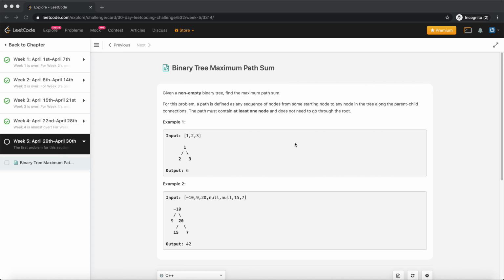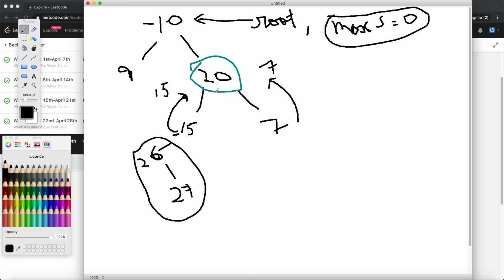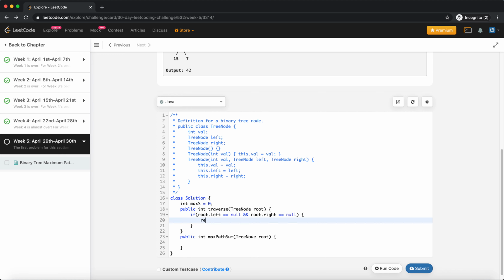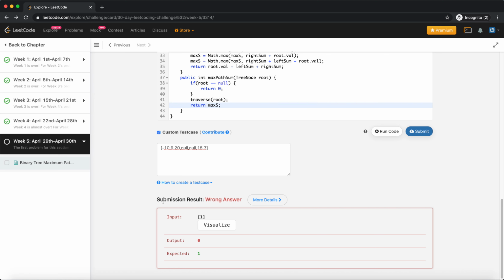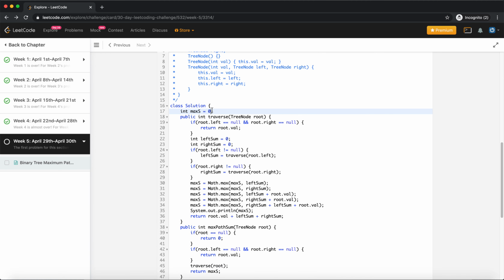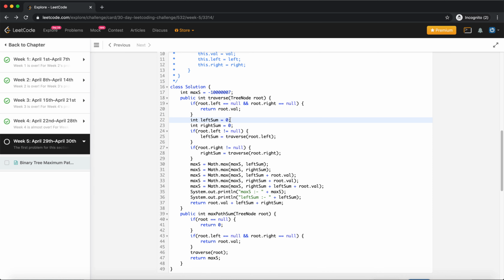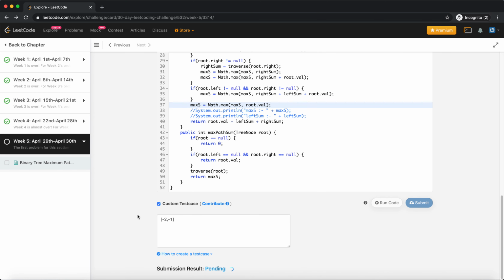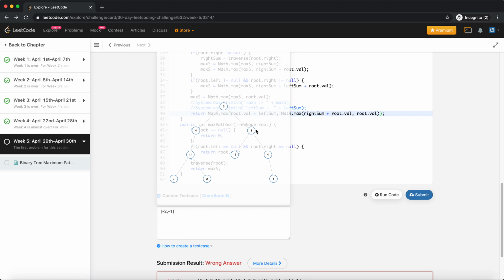Leetcode coding - Day 29 (30 day challenge) - Binary Tree maximum sum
Interesting problem, struggled a bit but at the end was able to get all the test cases working.